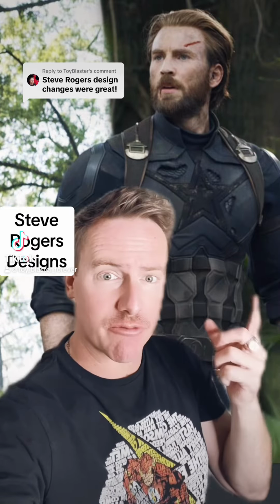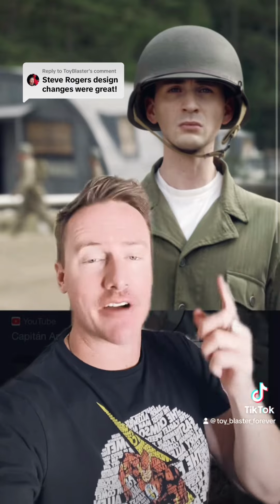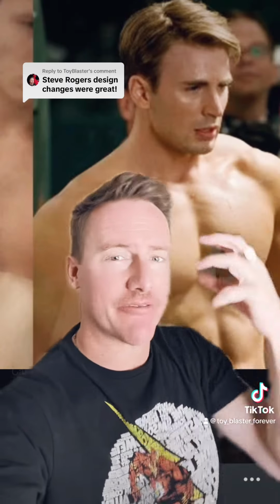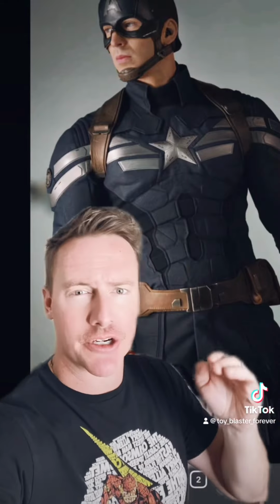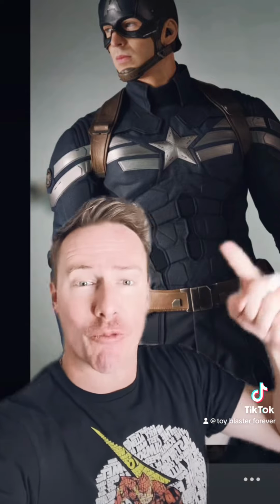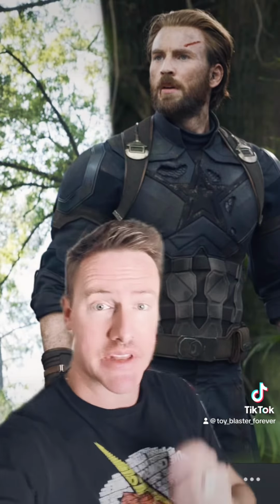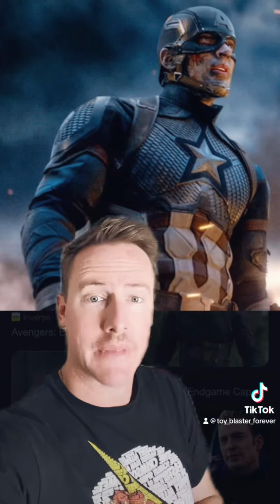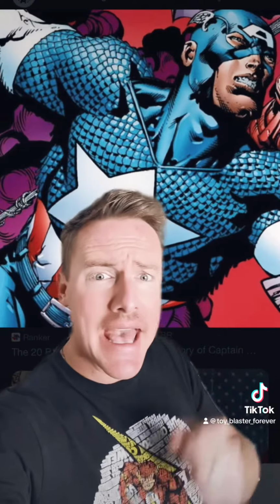What are all the captain America Steve Rogers suit designs in marvel?